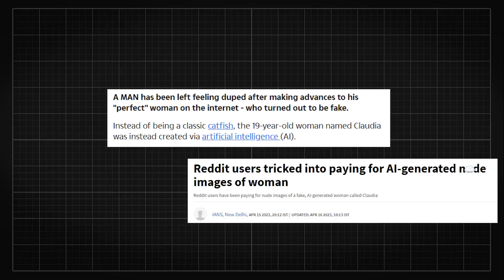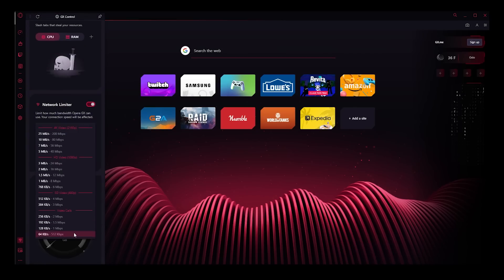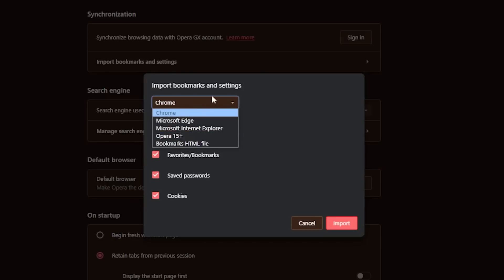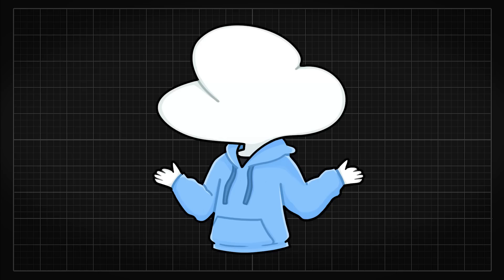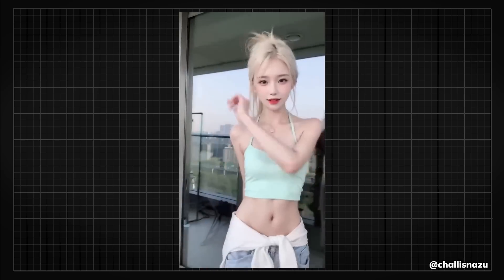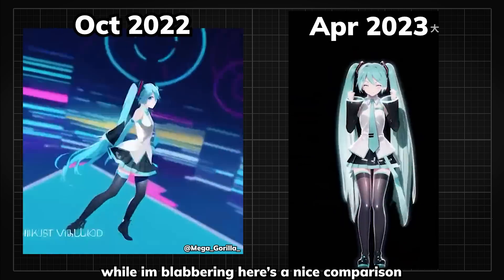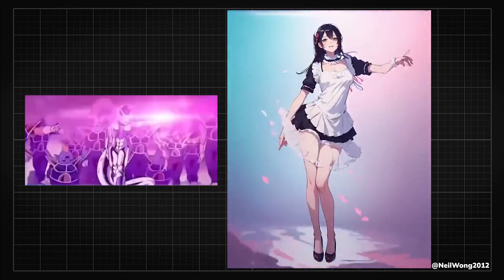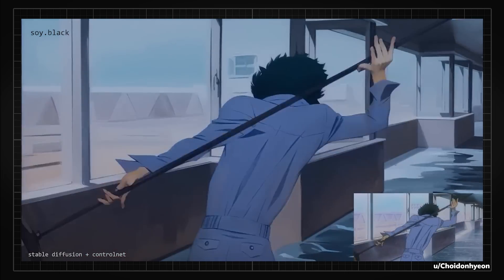These TikTokers Are AI Generated [SD Multi-Frame Rendering]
When AI Influencers & Img2Img Video Generation meets each other... Literally everyone can run an model influencer account or even business in the near future.

National Geographic: How can you tell if a photo is AI generated?

0:00 Intro
0:49 Ad
2:15 img2img t2v